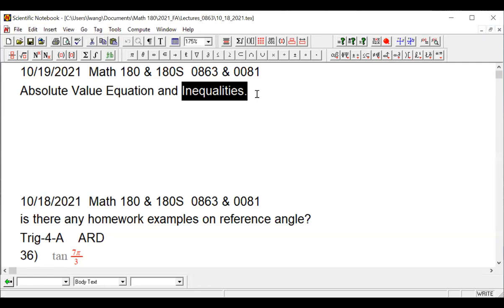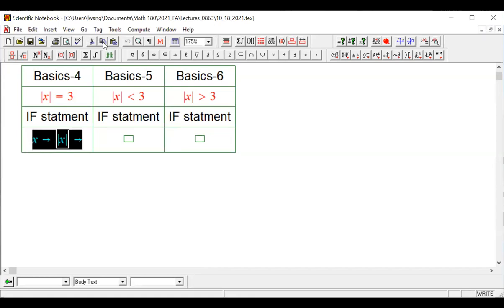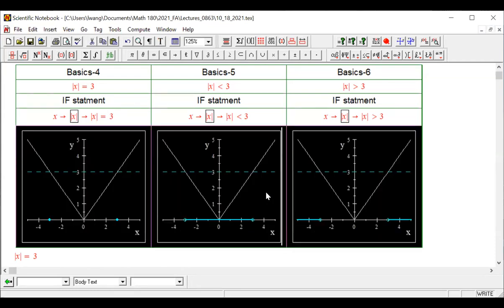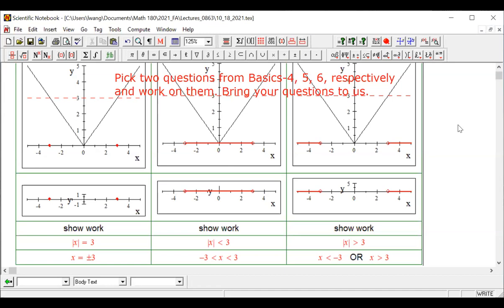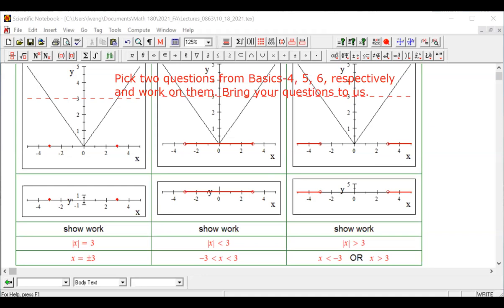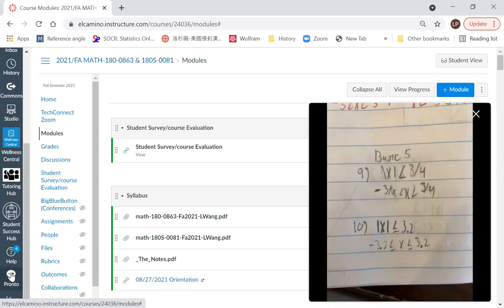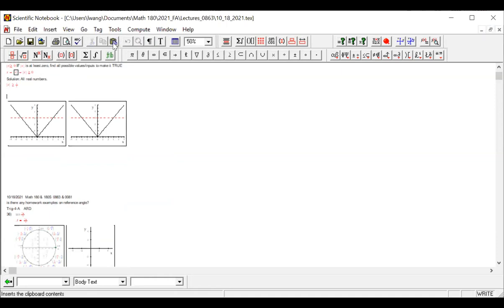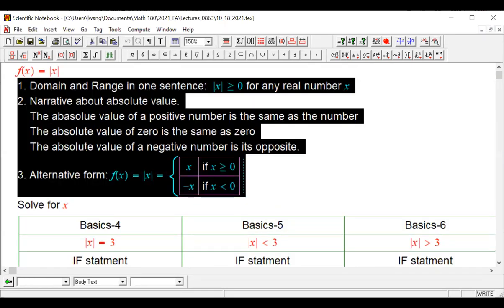10 19 2021 ABS Eqn Inequ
Absolute Value Function, Equations and Inequalities